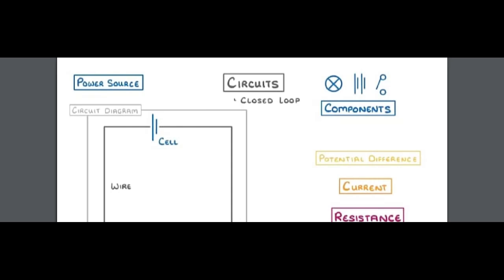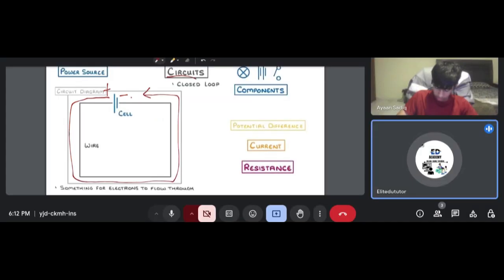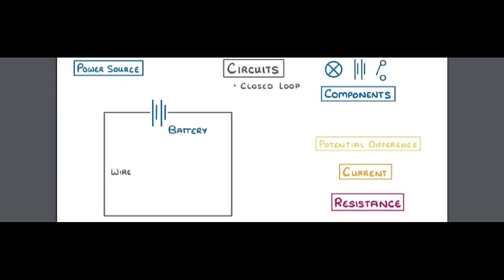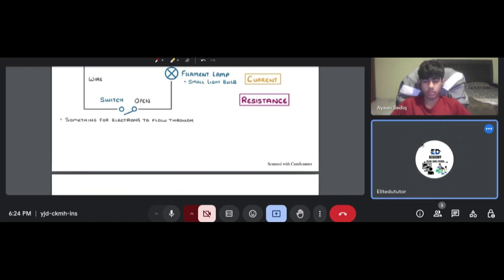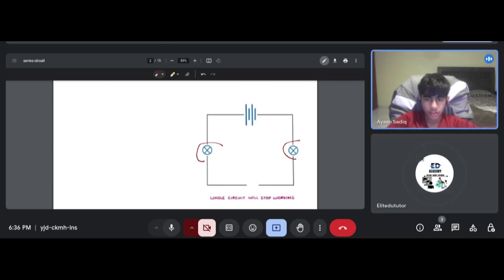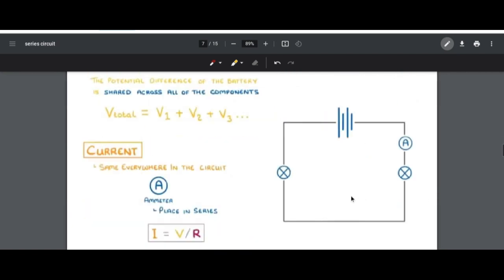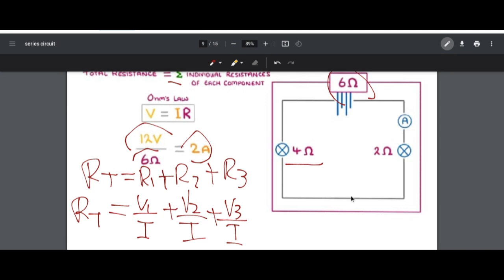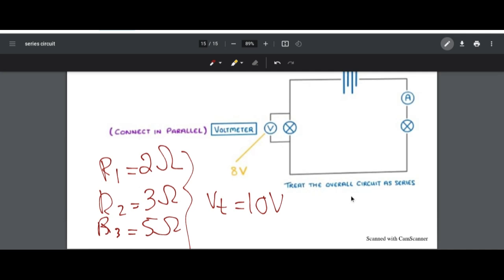O LEVEL GRADE 10 (0652) CAMBRIDGE IGCSE " CIRCUITS " LECT .1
THIS VIDEO COVERS THE EXPLANATION OF  CIRCUITS FOR CAMBRIDGE IGCSE O LEVEL GRADE 10
IGCSEOnlineClasses